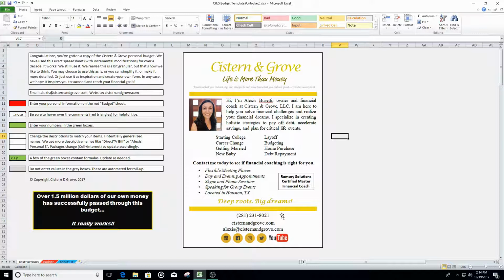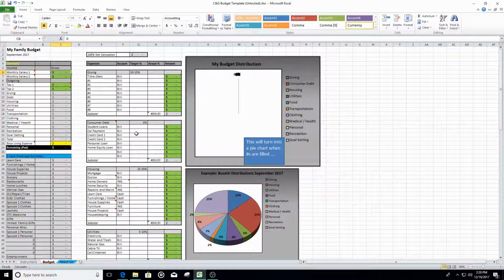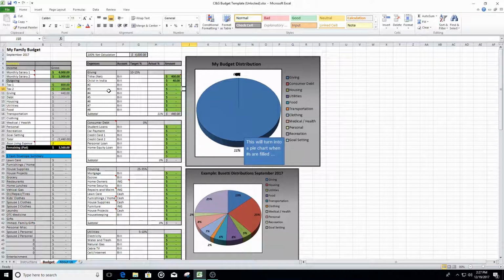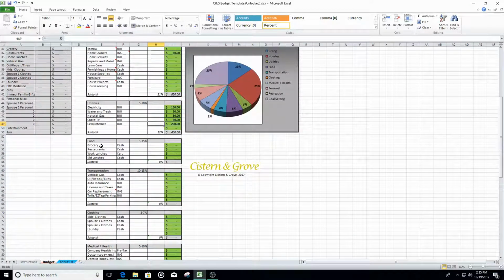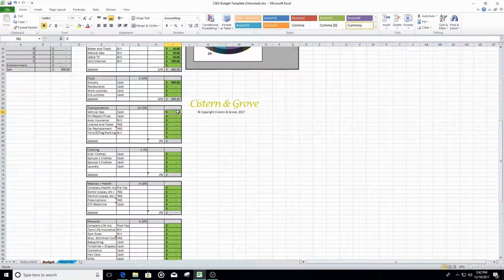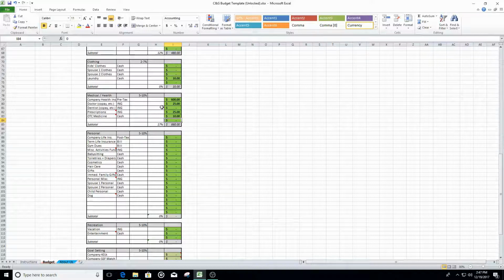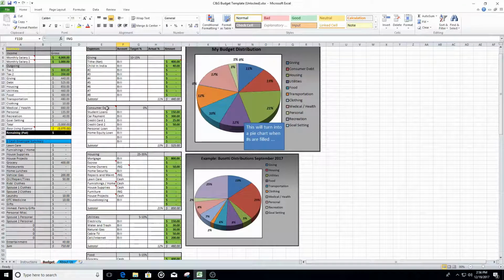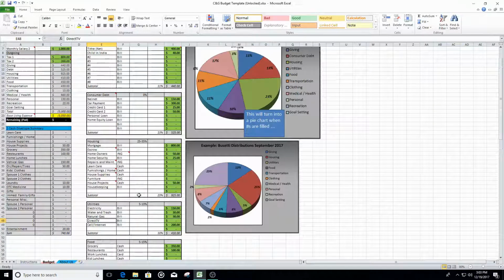C&G Budget Walkthrough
In this video walkthrough, Seth will show you in detail how to use the Cistern and Grove Excel Budget Template. You can download the spreadsheet for free here:

I am Alexis Busetti, BLS, MHR, and Financial Coach. Whether you are struggling to pay off debt or setting your eyes on the secure financial future you have worked hard to enjoy, or anywhere in between, I would love to be a part of your journey.